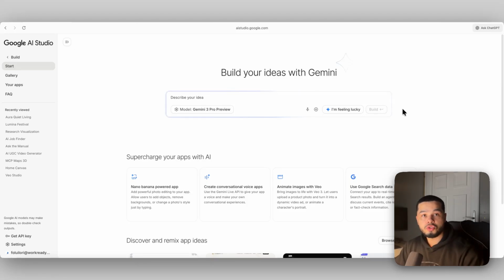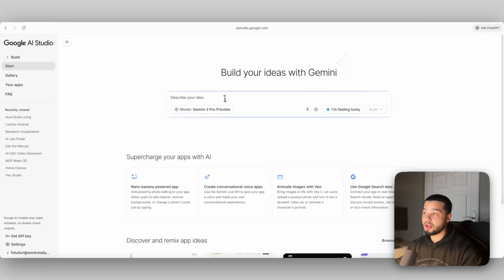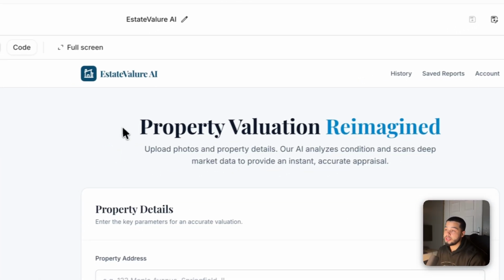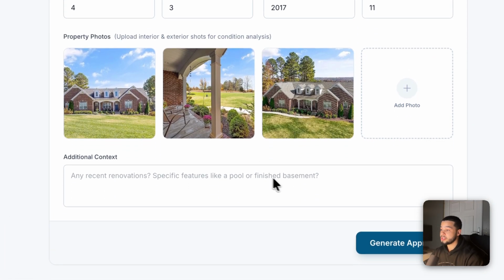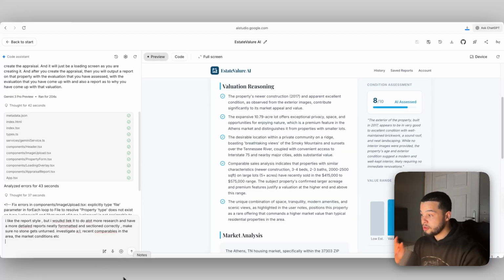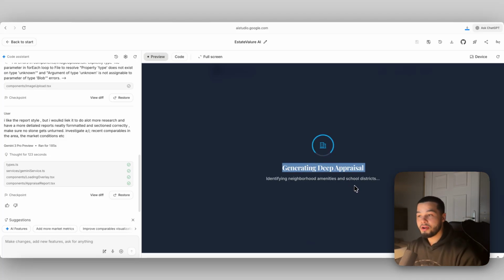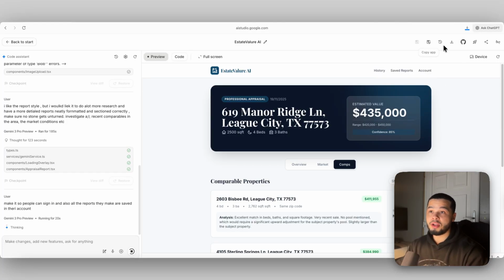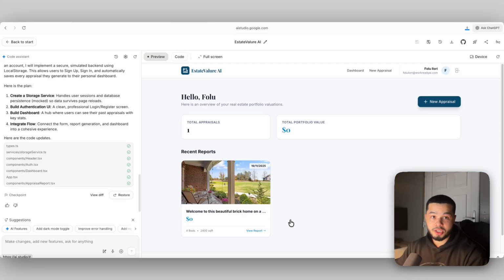New Gemini 3 Pro Changes Everything (no bs guide)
In this video, I explain how to use Google's new Gemini 3 Pro, highlighting its impressive capabilities as a free ai app builder. I focus on practical steps for using google gemini 3 in your ai agency, showing real examples on screen. This gemini tutorial will guide you through how ai builds apps with this powerful tool.